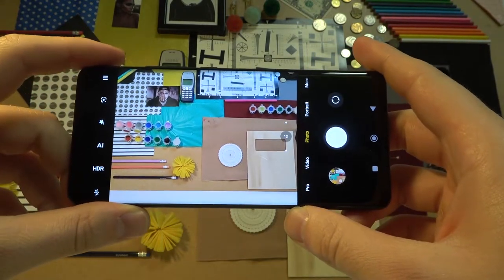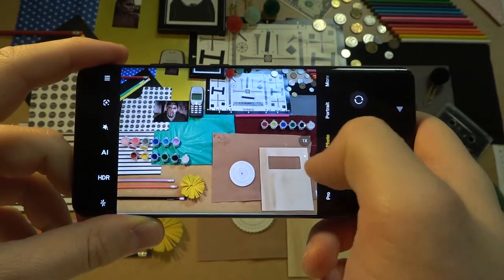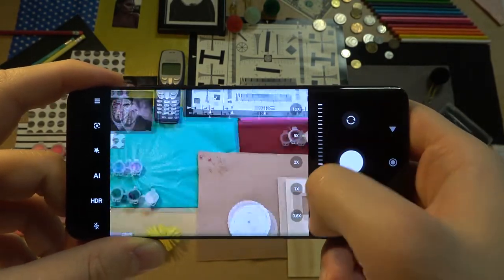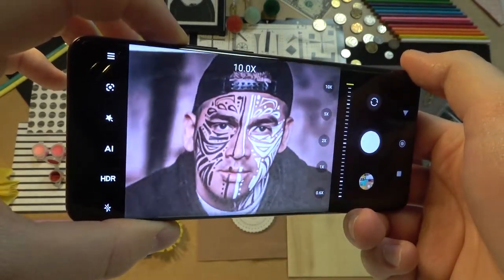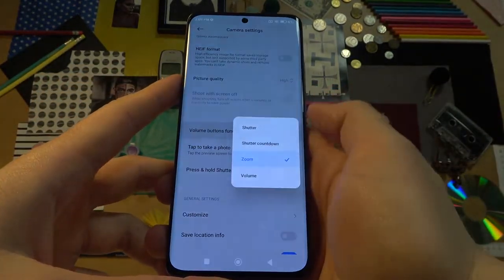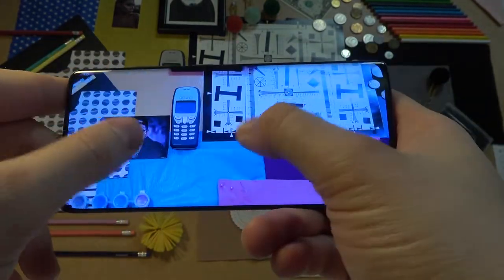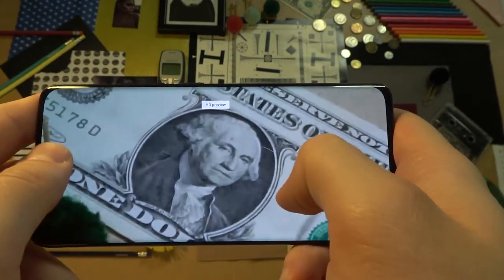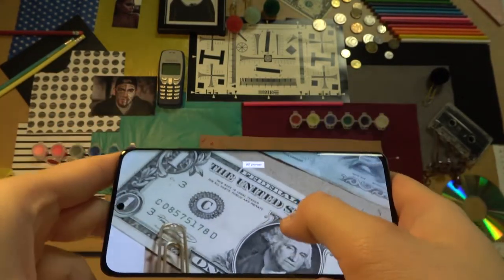Xiaomi 12X Camera Tips & Tricks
In this video tutorial, we will show you some interesting features from the Xiaomi 12X camera - several shutter functions, volume keys, higher resolution mode and settings.

How to take better photos on Xiaomi 12X? What photos does the Xiaomi 12X take? What are the tricks of the Xiaomi 12X in the camera? How to take nicer photos on Xiaomi 12X? What hidden features does Xiaomi 12X have?